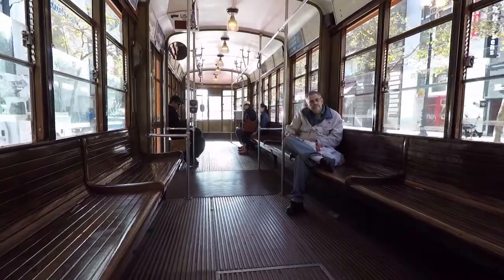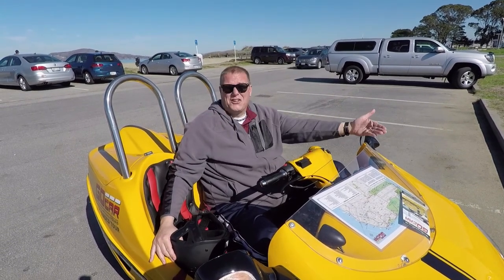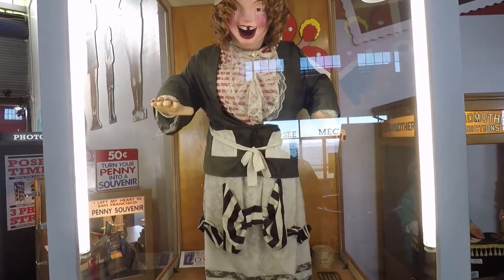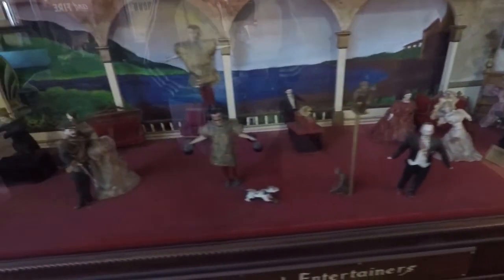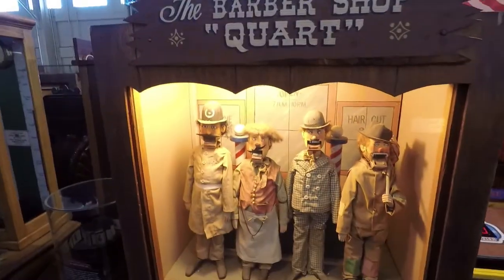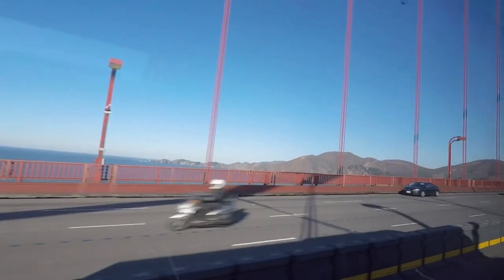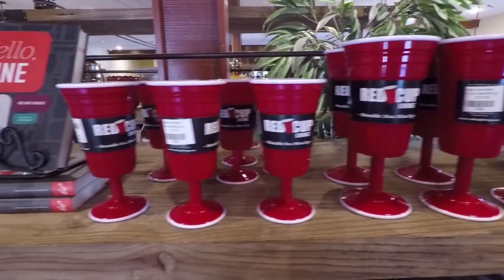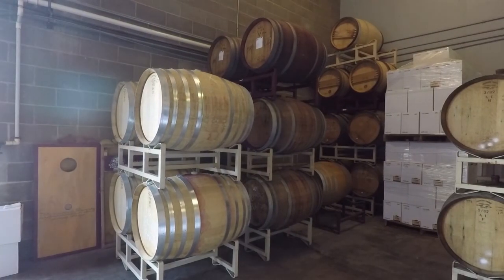Big Guy in a Little Car and...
If you are looking for a place to spend a couple days away from Michigan's Winter, look no further than San Francisco.
Rons Vlog from San Francisco
Audio by Digital Juice.